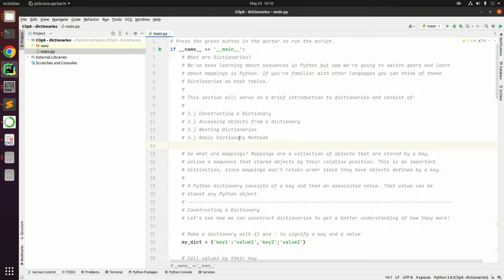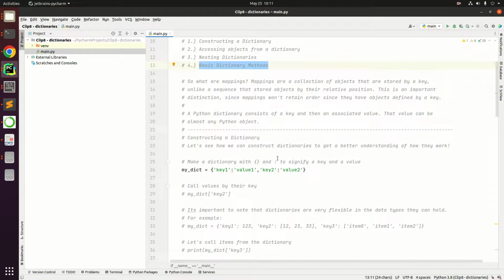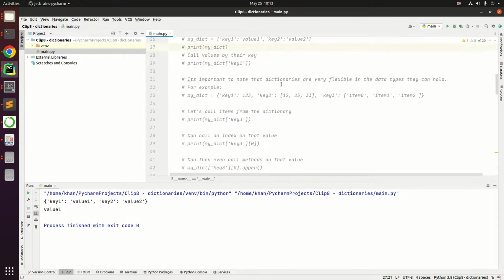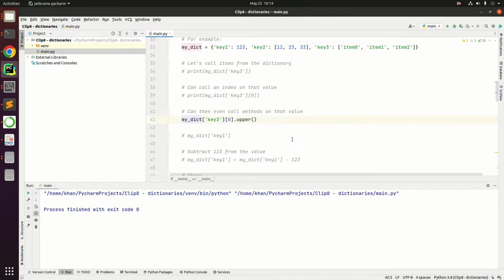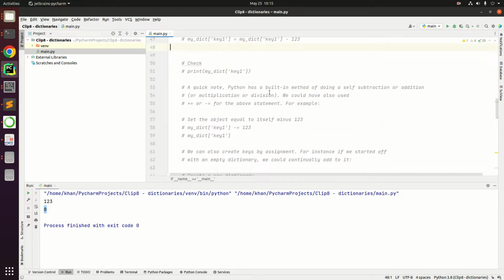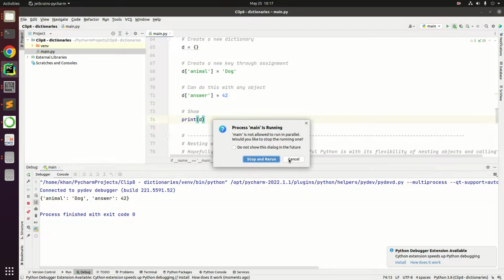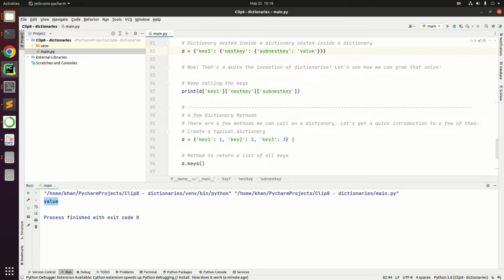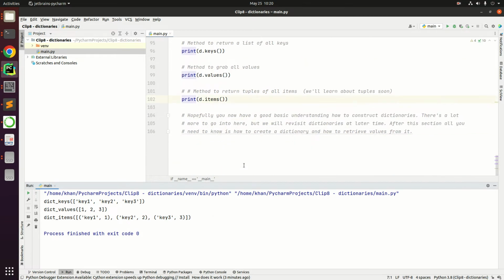Clip 8 dictionaries